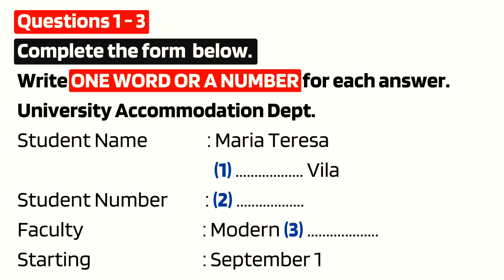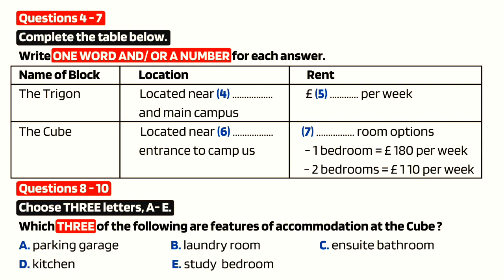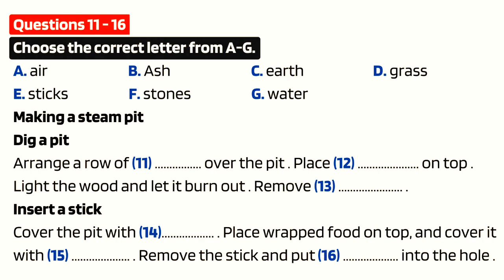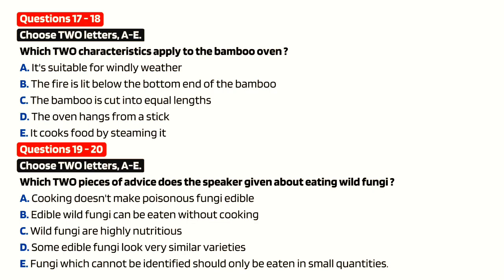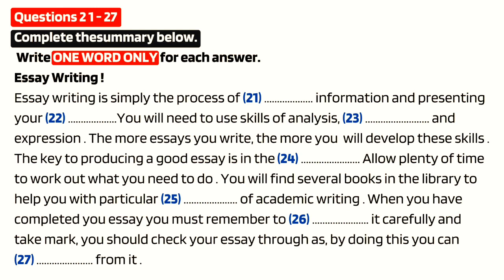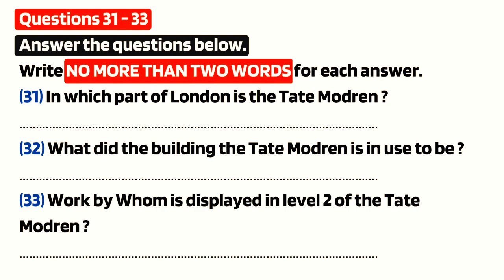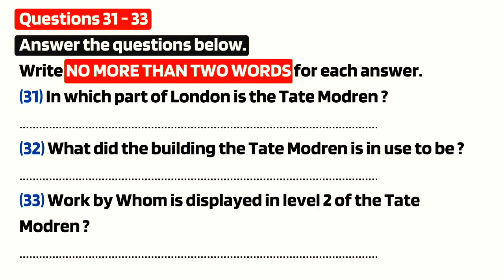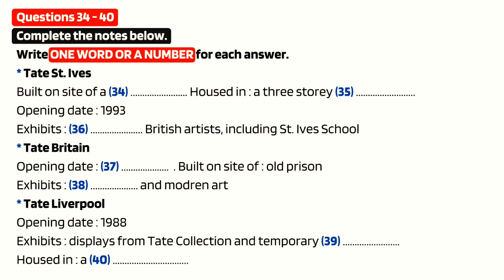Ielts listening practice real test 23 December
ielts listening practice test 2022 with i
listening ielts practice test
listening ielts practice test cambridge
3 december ielts listening answers
crack ielts with rob listening 2022

ielts fever listening
ielts listening practice online
ielts listening practice test online
ielts listening test online
ielts listening test with audio and answers
ielts general listening practice test
sidney street community centre listening answers

ielts academic 14 listening test 1
british council listening practice test
conference registration form ielts listening answers
ielts academic listening practice test
ielts 13 listening test 1
test 3 listening answers
ielts listening computer based practice test
british council listening test
listening test 4 answers
ielts listening mock test online
cambridge 15 listening test 1 answers
cambridge ielts listening practice test 2020
listening test 3 answers
general listening practice test
listening ielts practice test 2021
ieltsfever listening
ielts 9 listening test 1
ieltsup listening
cambridge ielts listening test 1
cambridge listening test 2 answers
ielts computer based listening practice test
ielts general listening test
listening test 2 answers
cambridge ielts 9 listening test 1 answers
idp listening practice test
ielts listening practise test
ielts listening computer based full practice test
cambridge ielts 13 listening test 2
ielts life skills a1 listening practice test
book 14 test 1 listening answers
ielts listening section 4
online listening practice test
ielts 13 listening test 3
ielts general training listening practice test
ielts listening practice test 2
cambridge 9 listening test 2 answers
health centre ielts listening answers
test 2 listening answers
ielts listening practice test 2021 with answers cambridge
ielts general listening practice test 2020
practice test 4 listening answers
the ielts listening test
practice test 3 listening answers
ielts listening 2021 practice test
ielts general listening practice test online
latest listening practice test 2021
cambridge listening test 2020
ielts
ielts listening actual test 2021 with answers
ielts listening task
ielts listening answers
cambridge ielts 8 listening test 1 answers
ielts listening questions
ielts listening practice test 3
ielts fever listening practice test
cambridge 1 listening test 2 answers

ielts academic listening practice test 2020 with answers
general ielts listening practice test 2021
academic module practice test 2 listening answers
listening practice test general

ielts fluency and coherencefluency
 ielts speaking successFluency Formula
How to get a band
IELTS Speaking Test Sample
ielts speakingielts reading
ielts writingielts listening
IELTS and tricks for ielts band 9